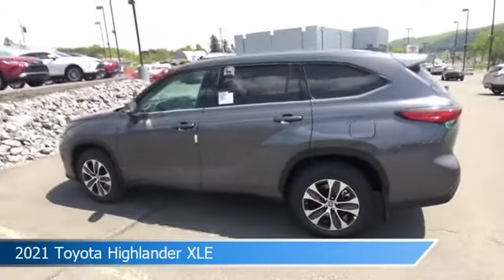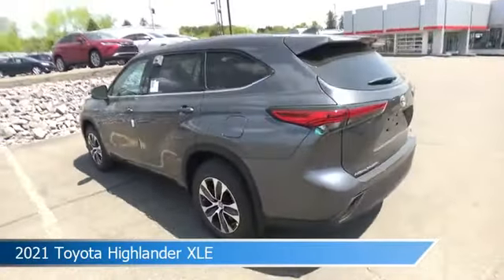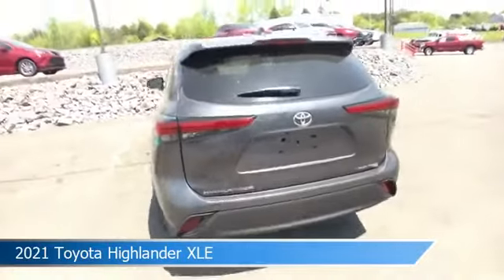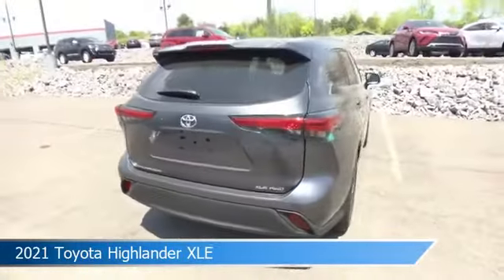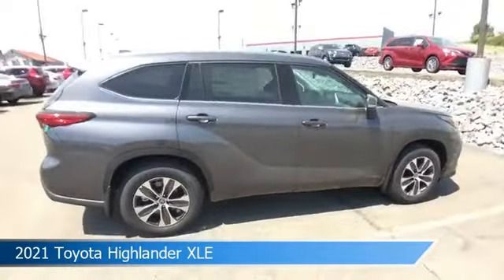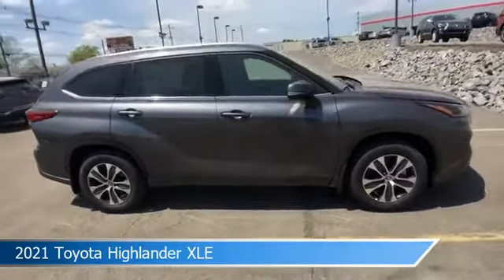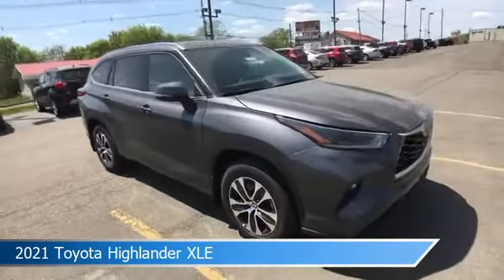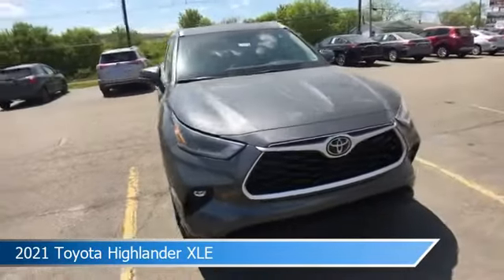2021 Toyota Highlander XLE XLE - V6 AWD TT0010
Take a look at this 2021 Toyota Highlander XLE! Equipped with a Automatic transmission in Magnetic Gray Metallic. This car comes with some great features including Adaptive Cruise Control, Blind Spot Monitor, All Wheel Drive, Alloy Wheels and more. Come in and check it out today!